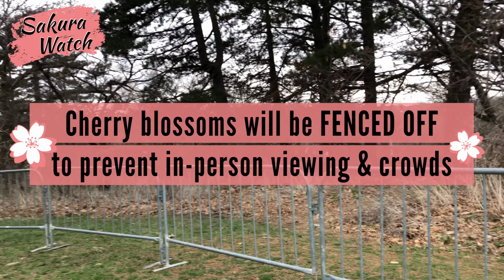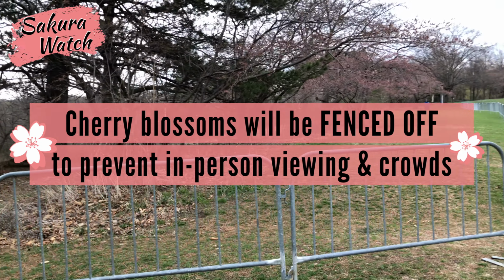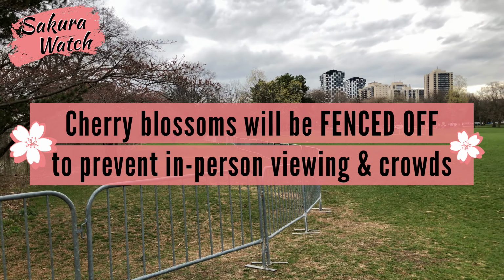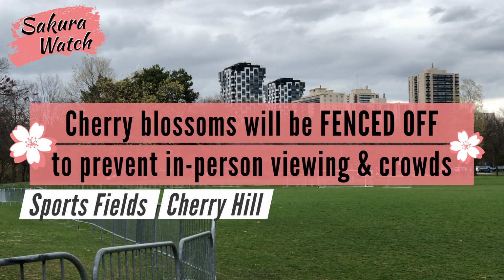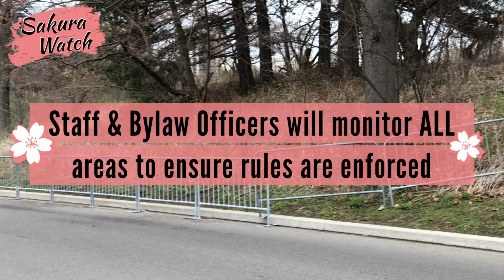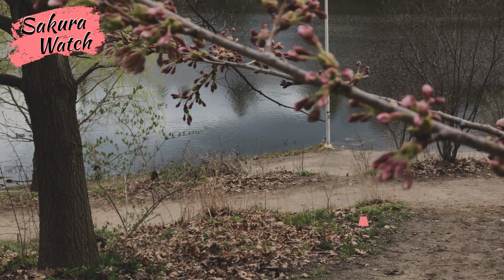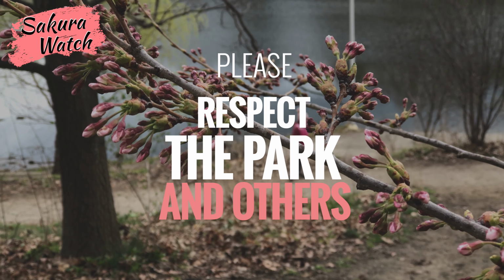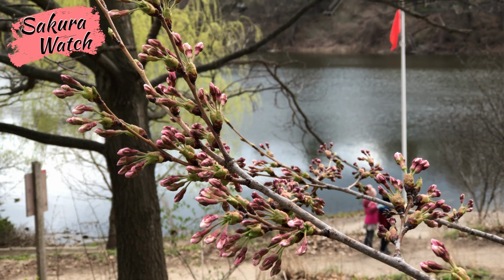Sakura Watch April 16, 2021 - Episode 06 - Cold returns and slows down the bloom with only 1% open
Sakura Watch April 16, 2021 - Episode 06 - Cold returns and slows down the bloom with only 1% open in High Park during my recent visit.Before we get into the return of cooler weather, we need to first talk about the essential news that was recently announced by the City of Toronto in regards to High Park and the Cherry Blossom Bloom for 2021.

First, I'm happy to announce High Park will remain open to the public! Local residents will be able to visit the park to enjoy the outdoors and exercise.

However, to help prevent large crowds, as seen in a typical blossom year, the cherry trees will be fenced off to prevent in-person viewing. This includes the 3 main cherry blossom areas by the Sports Fields, Cherry Hill, and Jamie Bell Playground.

City Staff and Bylaw officers will be on hand throughout the park to ensure these rules are enforced.

And as we've seen every weekend during the pandemic, no vehicles will be allowed to drive into the park, except for TTC Wheel Trans and City Staff vehicles.

All these fenced-off areas will be closed throughout the peak bloom period.

The City also announced the Virtual LIVE Stream of the cherry blossom bloom will return! Like last year, anyone can watch the 24 hour, 4K feed safely at home and follow the tree's progress throughout the bloom.

The overall sentiment is that the safest way for us to view the cherry blossoms is virtually as we need to stay home as much as possible. Keeping the park open was a balanced decision to allow those who live nearby to still use other areas of the park to walk, run, bike and enjoy the outdoors as safely as possible.

Toronto is blessed with over 1,500 parks, and there's a great chance you can explore your own neighbourhood and spot a variety of blossoms and other beautiful sights of nature.

Getting back to High Park, the return of cooler weather has once again slowed down the opening of the blooms by a few days. On this recent visit, I estimate that only 1% of the blossoms had actually opened. Overall, the buds are all in their final moments of stage 5 and ready to bloom. You can see the fully extended florets and well-defined white petaled bulbs just waiting for the right time and temperatures to open.

Here are some photos I captured of the few blossoms that have opened. Notice that many of the florets are primed and ready to bloom any day now.

Anytime you visit the park, it's essential to be safe and remember to follow these health guidelines. Social distance from others by keeping at least 2 meters or 6 feet apart, avoid public crowds or engaging in large gatherings, and if ever in doubt, protect yourself and others by wearing a mask that adequately covers your nose and mouth.

And also, please respect the park and others when you are out. Dispose of your mask and other items in trash bins, or take them home instead of tossing them on the ground. This helps keep our parks clean and safe.

Due to the cold, I've adjusted my prediction slightly. I now predict the 2021 peak bloom will start around April 20 and continue through to the 28th, depending on the weather.

I'll also continue to bring you the cherry blossoms virtually with more photos and videos so that you can enjoy them safely from home.

Be careful, be safe, and watch for more updates soon.